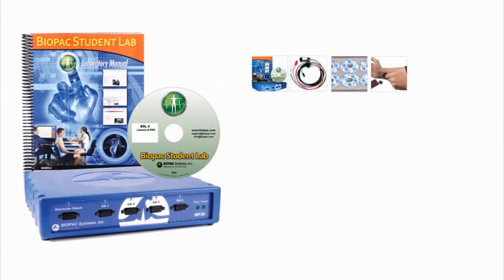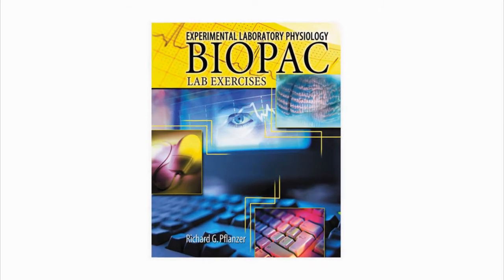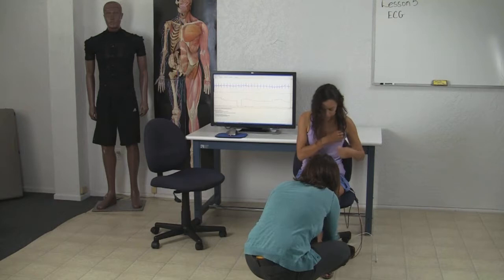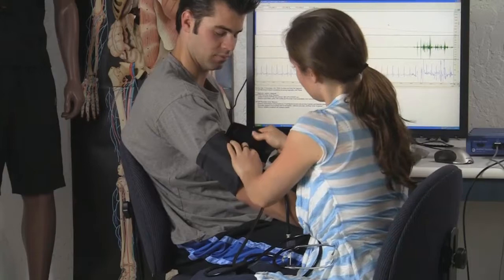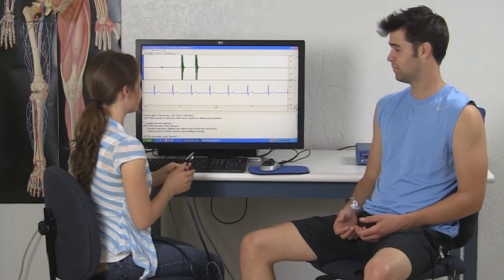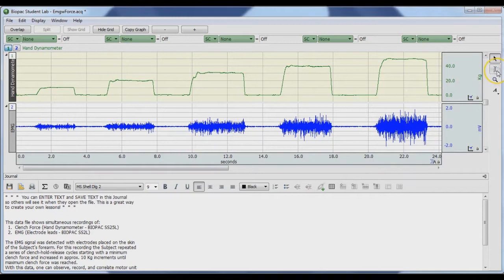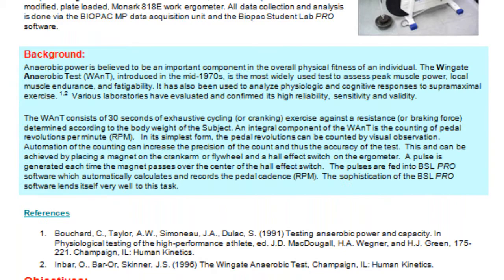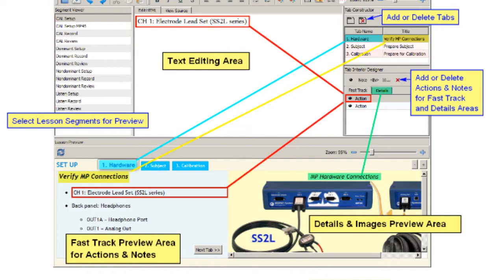Biopac Student Lab Teaching Systems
Learn about Biopac Student Lab teaching systems, an integrated system of hardware, software, and curriculum used by thousands of labs worldwide at two-year, four-year, nursing, and medical schools for undergraduate and graduate life science studies.